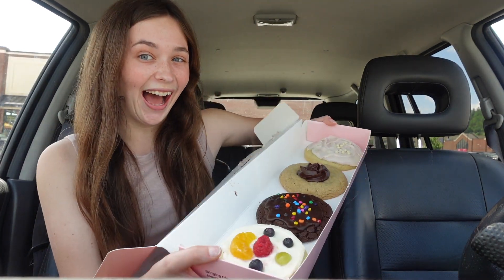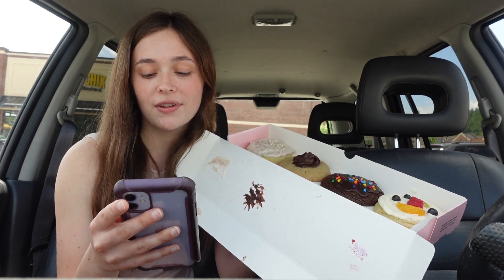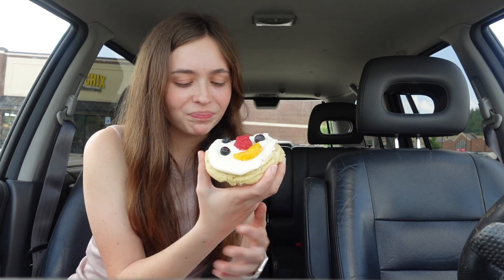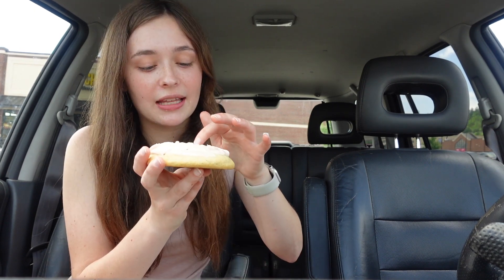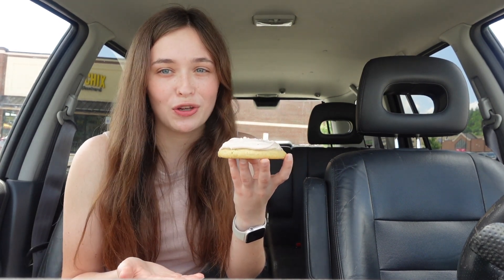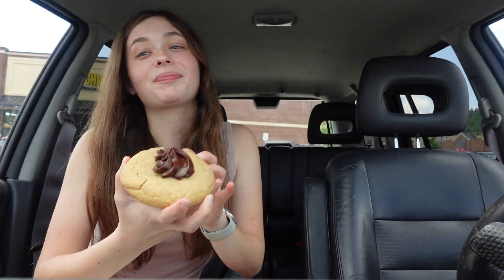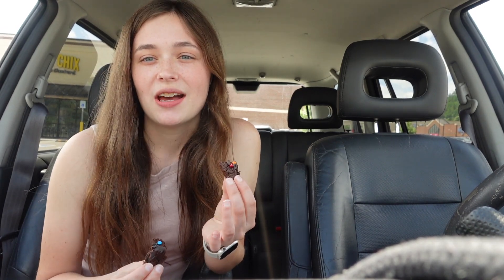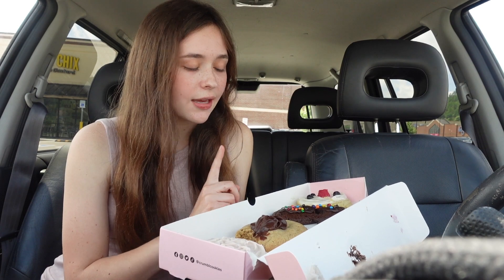CRUMBL COOKIES REVIEW | wedding cake, peanut butter blossom, galaxy brownie, and fruit pizza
Hey there! I did a crumbl cookies review for the week of June 26-July 1, which included trying wedding cake, peanut butter blossom, galaxy brownie, and the fruit pizza flavors. I had so much fun filming this and trying all the cookies!

SOME OF MY FAVORITE NURSING SCHOOL SUPPLIES:
Littman classic three stethoscope
Bovke Stethoscope case
Collapsible clipboard
Women’s Casio white watch

EVERYTHING COFFEE FAVORITES: (How I survive being a Nursing student)
Nespresso Vertuo Plus Coffee Maker
Double Espresso Nespresso Pods-These are so good!
Nespresso Milk Frother
Also really good milk frother
Skinny syrups-great for coffee flavoring. My fav is caramel
Or Torani syrups
Ice tray mold
Glass cups
Reusable metal straws

MY GEAR:
Sony ZV-1

FAQs:
What is your religion? I am a Christian! My favorite verse is Numbers 6:24
Where did you graduate from? The University of Tennessee Knoxville 🍊
What's your channel about? Nursing and lifestyle

Current Sub Count (for memories): 1, 612